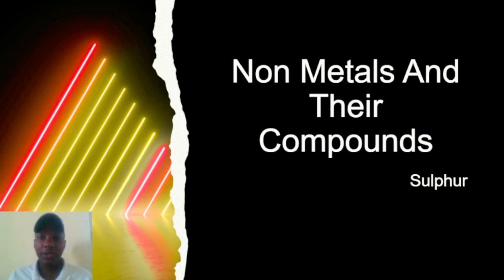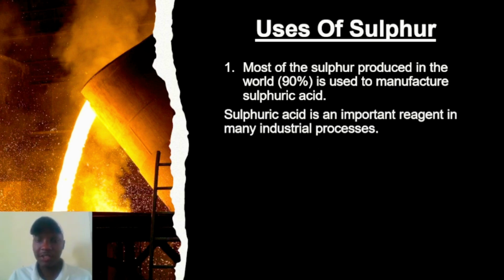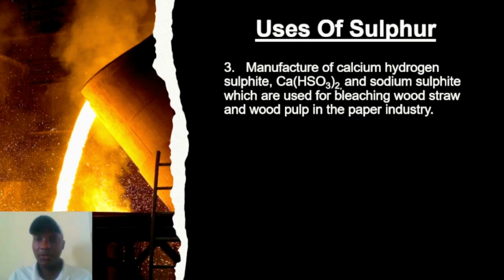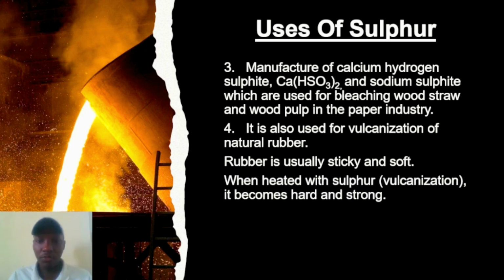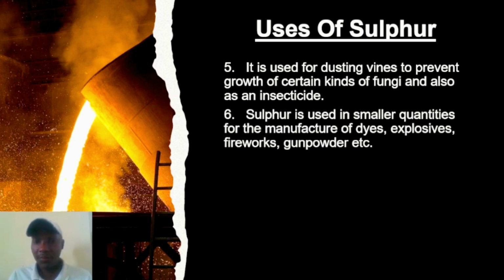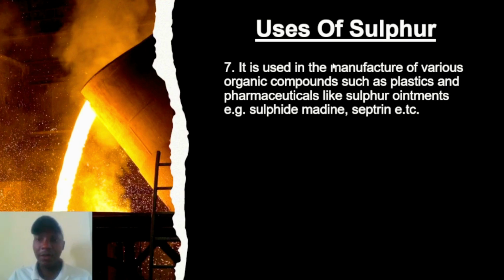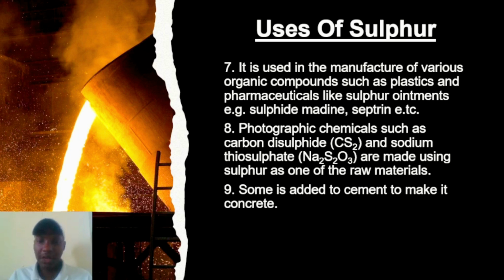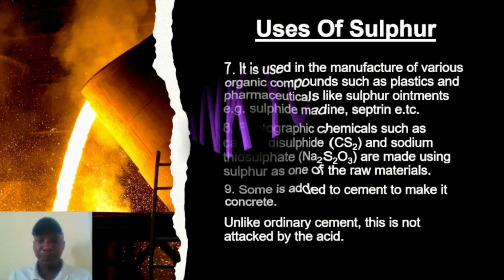What Are The Common Uses Of Sulphur?| NON METALS AND THEIR COMPOUNDS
In this video, I talk about some of the common uses of sulphur in our daily life.